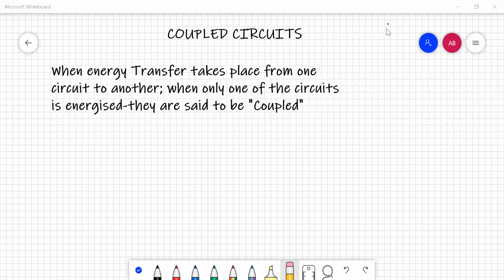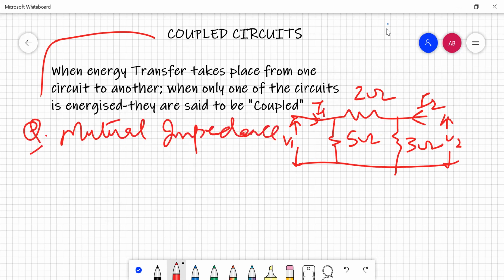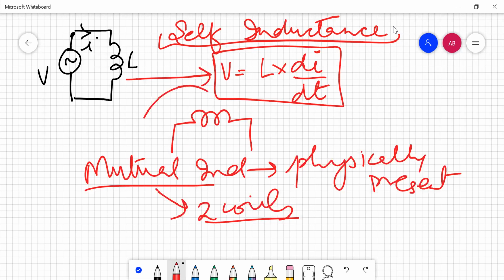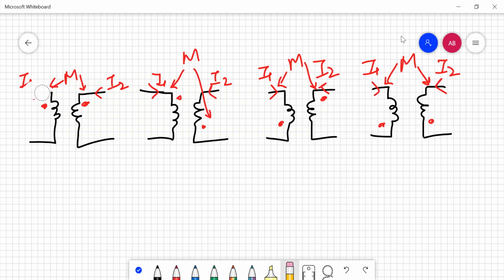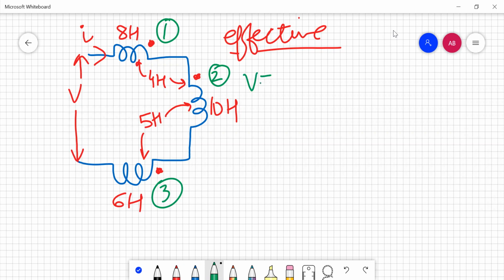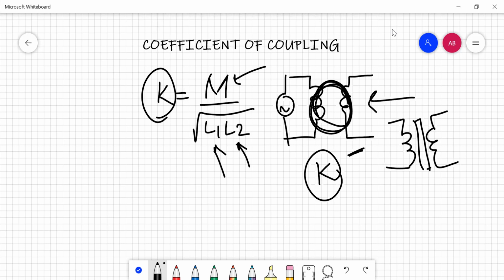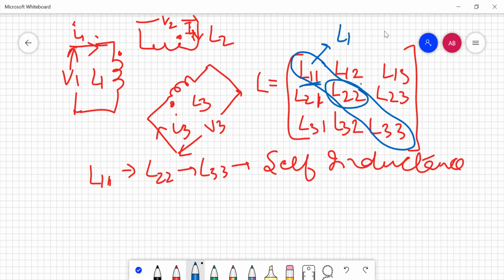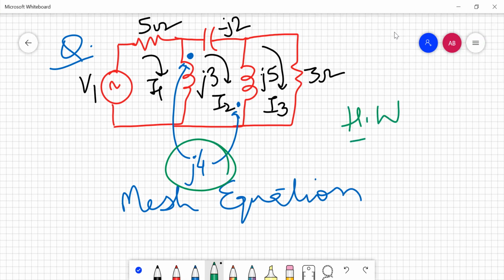Introduction of Coupled Circuits and Dot Convention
Coupled Circuits, types of Coupling, Coefficient of Coupling and Dot convention along with numericals.